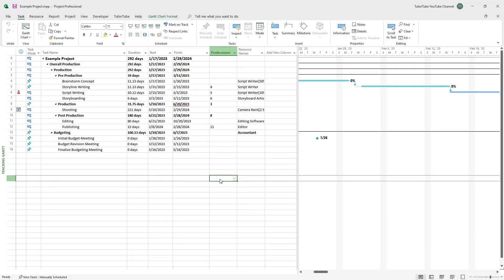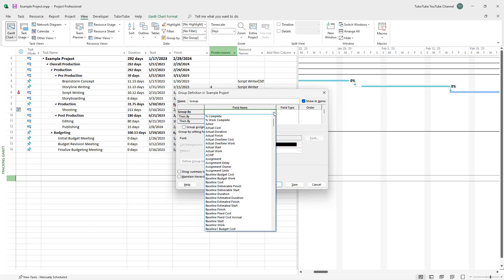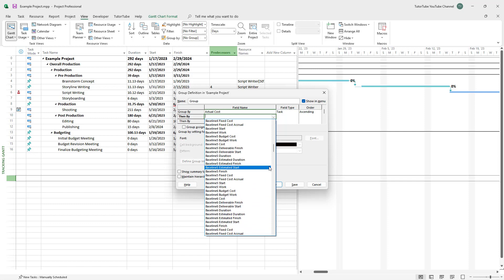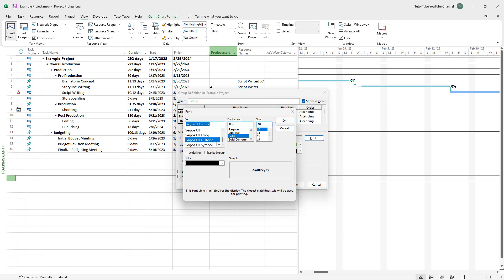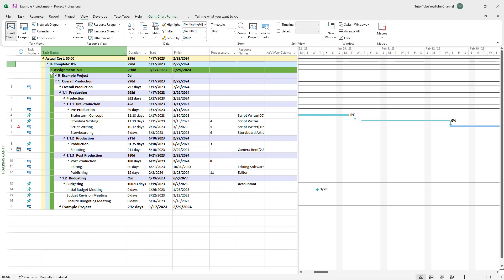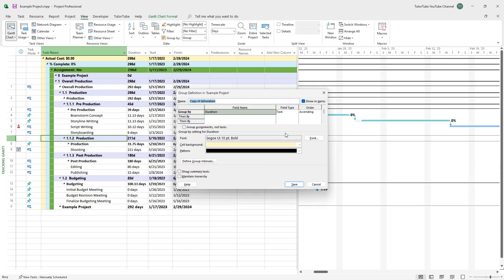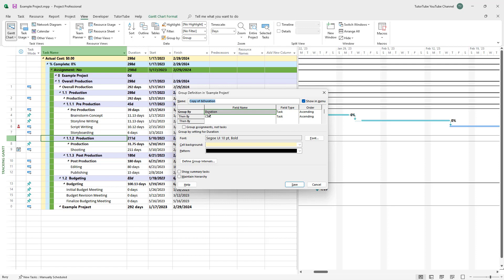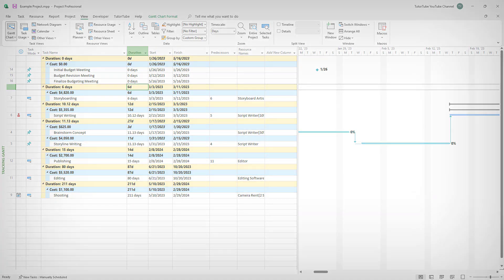Microsoft Project - Lesson 81 - Creating New Groups and Copying Groups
In this tutorial, we will be discussing about Creating New Groups and Copying Groups in Microsoft Project